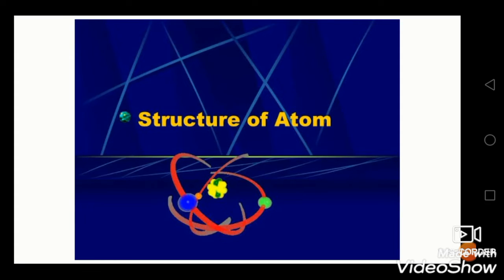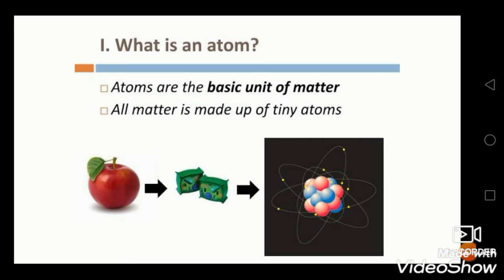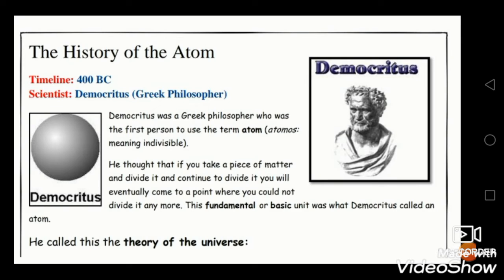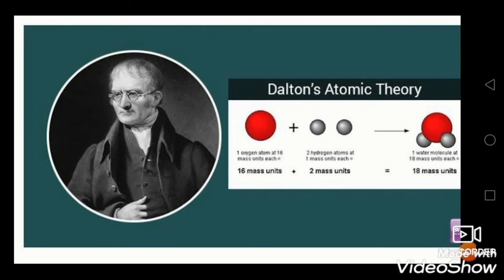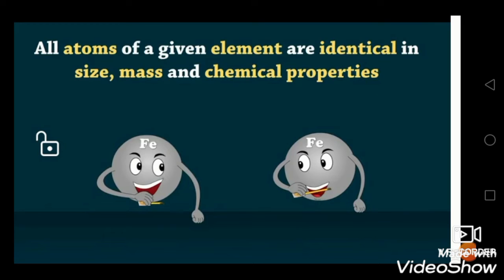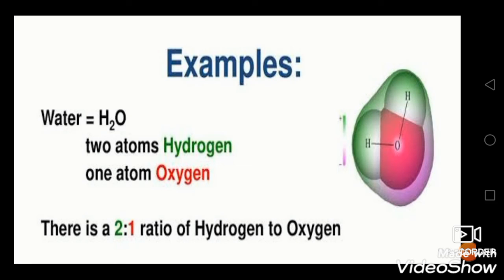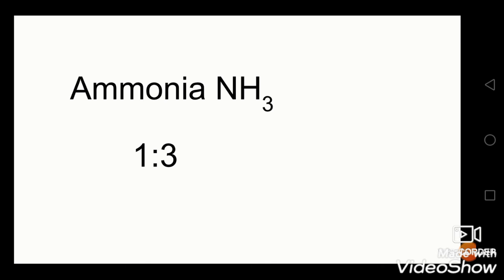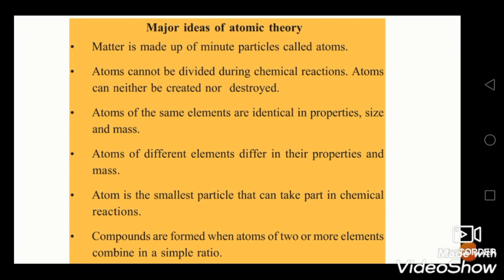Structure of atom, Class 9, Part 1